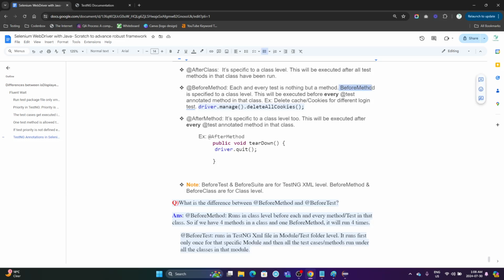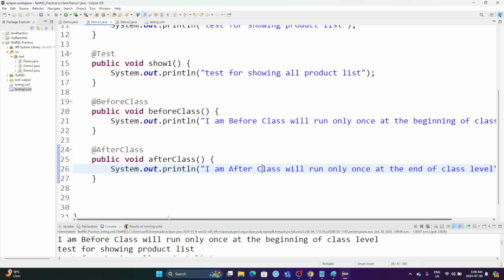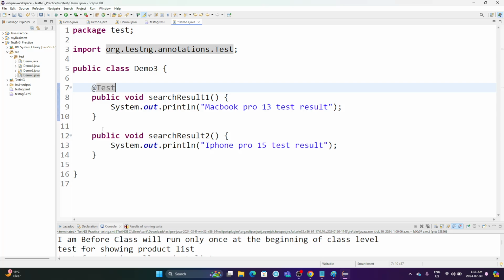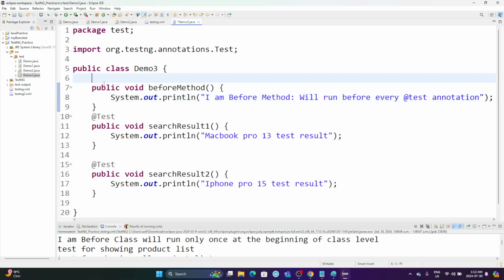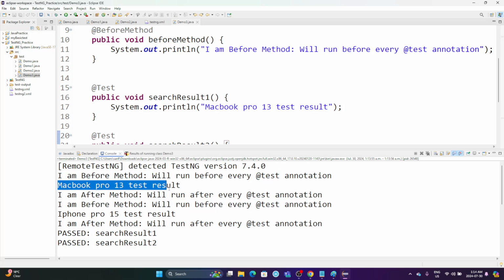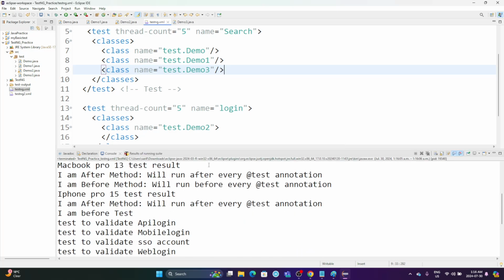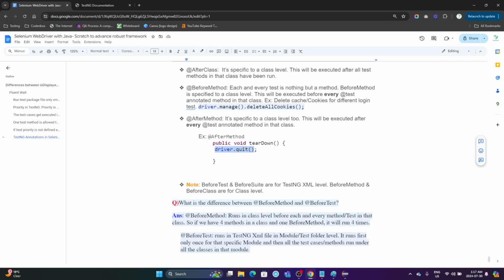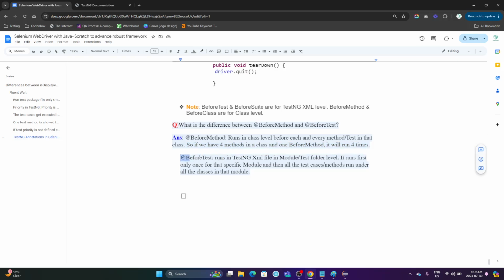Session 47: Selenium -TestNG | How @BeforeMethod & @AfterMethod Annotations Enhance Framework!🎉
+ How @BeforeMethod & @AfterMethod Annotations works in TestNG?
+ Difference between @BeforeMethod & @BeforeTest in TestNG

📌 TestNG Annotations in Selenium: TestNG Annotations are used to control the next method to be executed in the test script. TestNG annotations are defined before every method in the test code. In case any method is not prefixed with annotations, it will be ignored and not be executed as part of the test code.